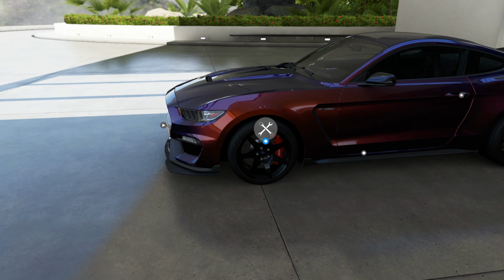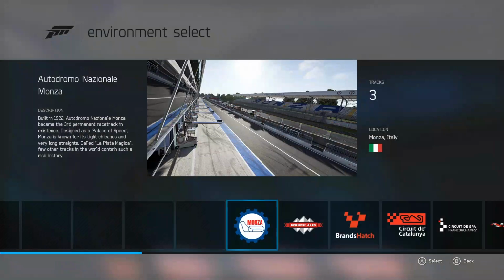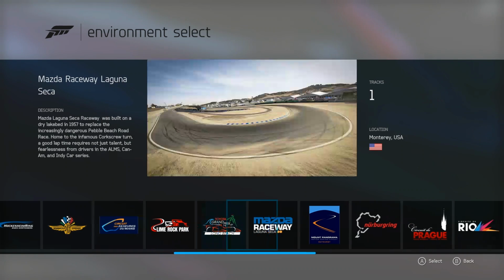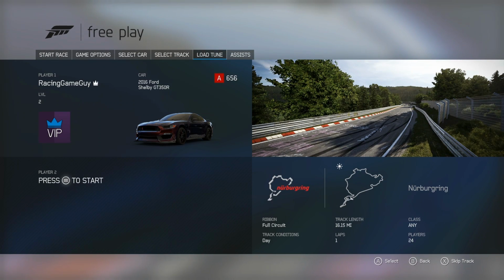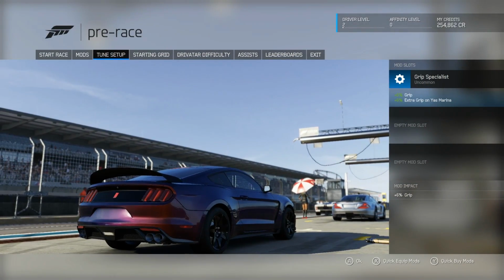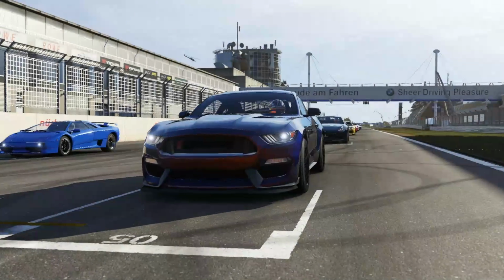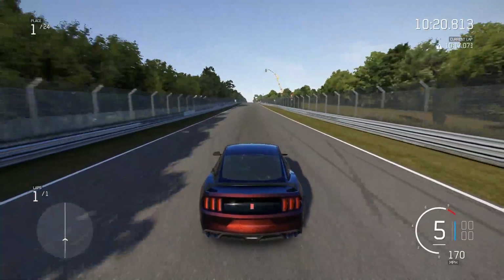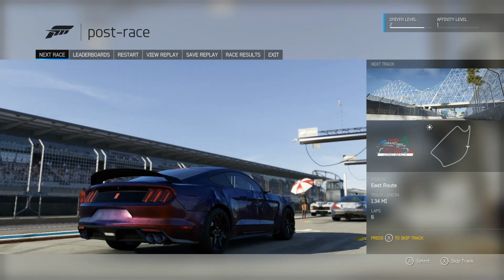Forza Motorsport 6 - Shelby GT350R on the Nurburgring!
for some awesome interior and exterior lighting for your ride!

Xbox Live GamerTag: RacingGameGuy